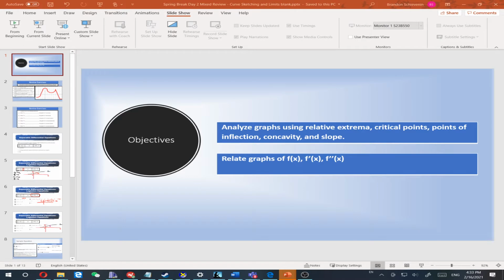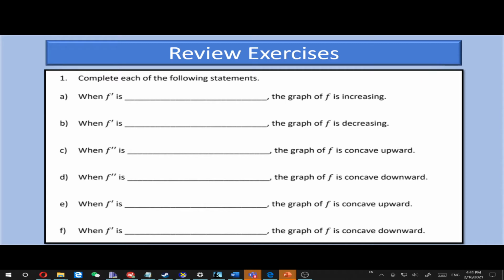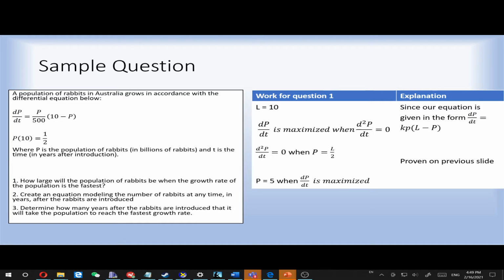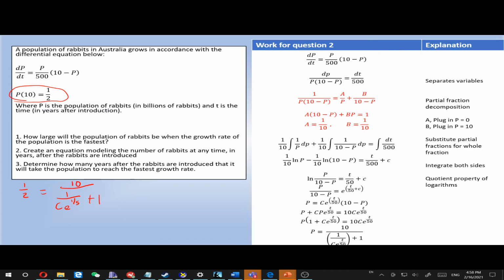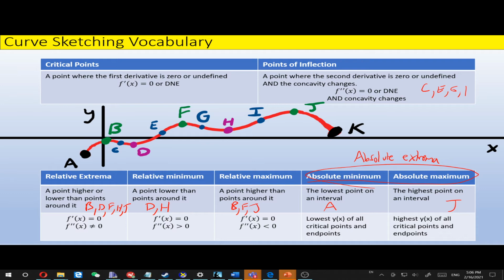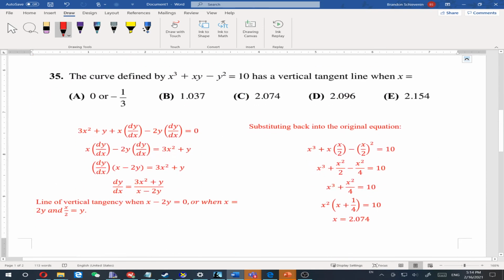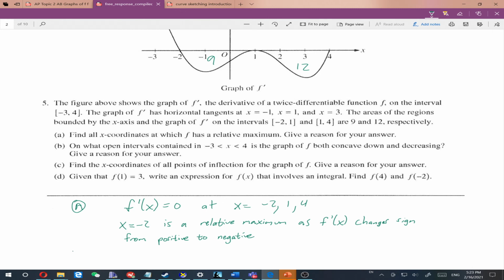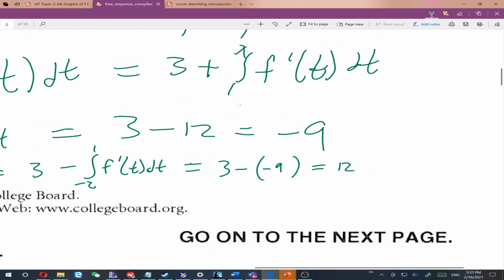Curve Sketching, Logistic Equations, and 2015 Calculus AB FRQ Q5